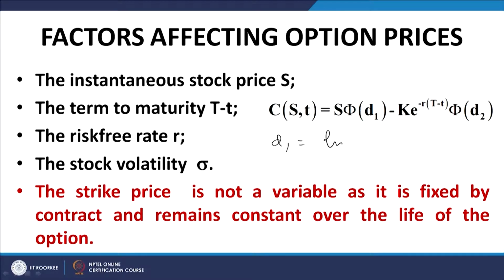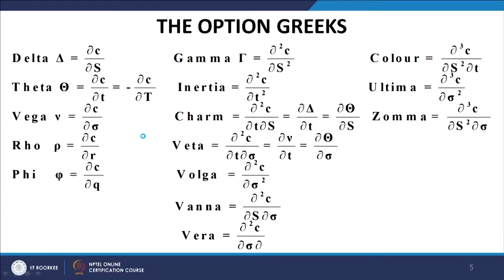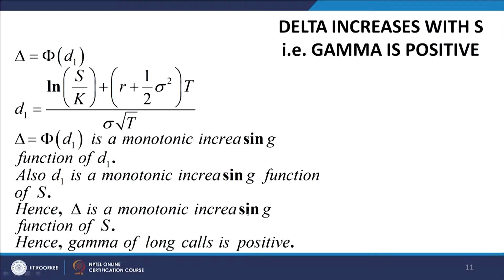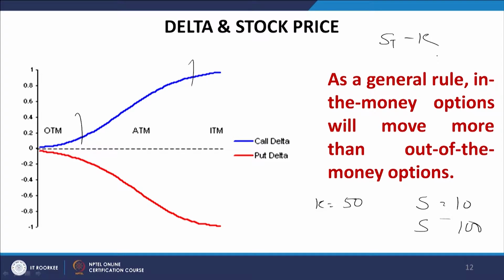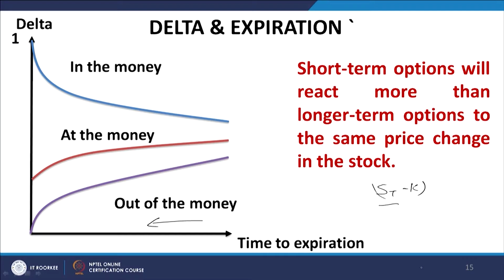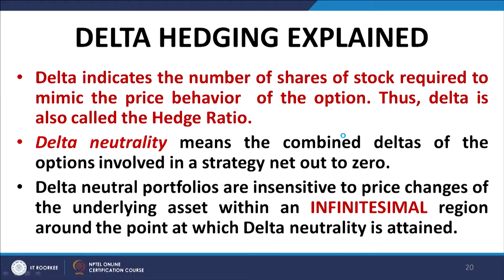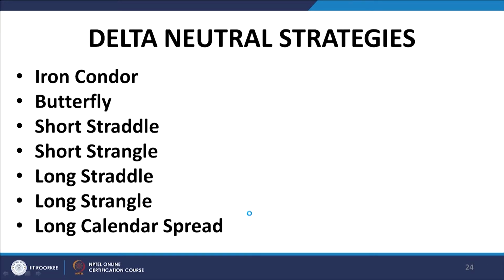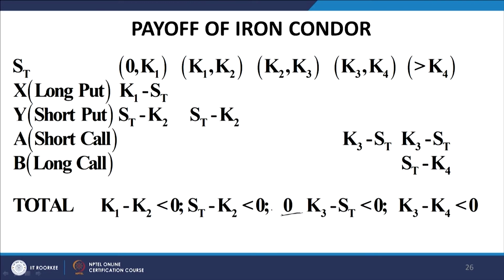mod10lec50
Option Greeks: Definition & Properties